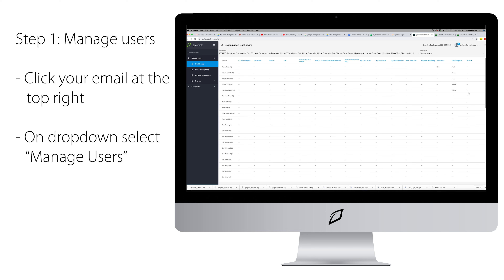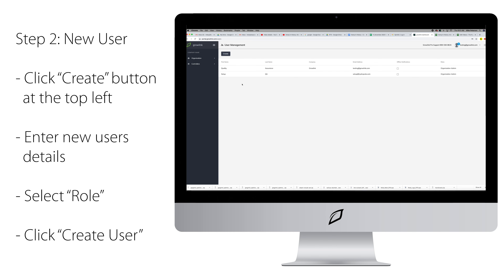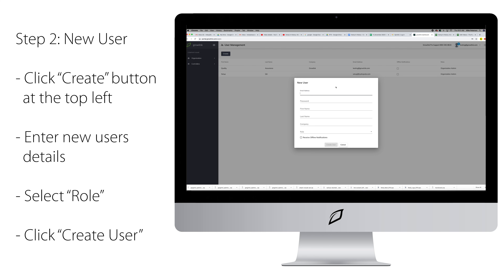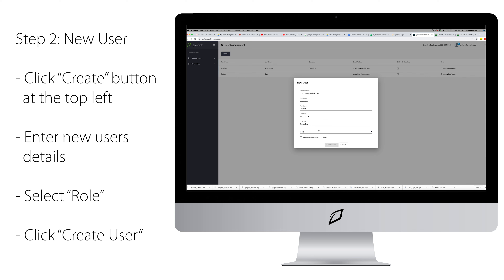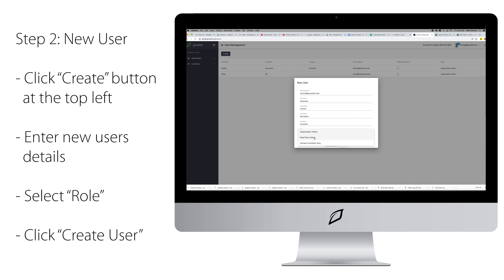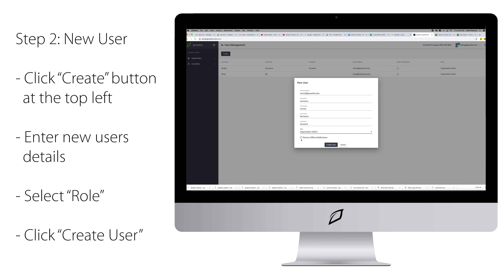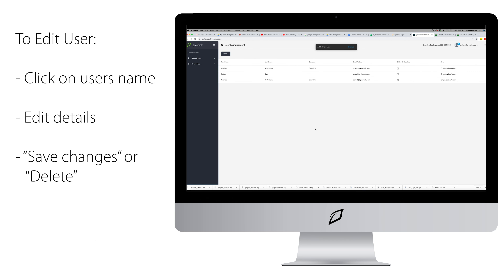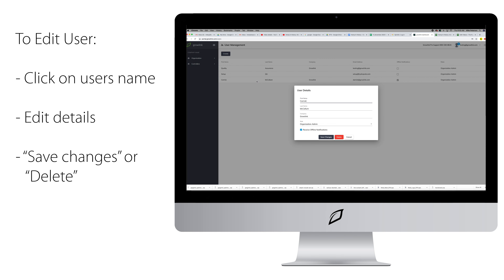Growlink Support: How To Manage Users Desktop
How To Manage Users
In this video, we will show you how to manage users on your growlink account.

First, go to growlink.com and click the log in icon at the top right.

Enter your username and password. Click Login.

Once you have logged into your account you will want to click your email located in the top right corner of the dashboard.

On the dropdown click on Manage Users

This will bring you to the page that shows you all the users that are associated with your account.

If you would like to add someone to your account click on the Create button.

Give them a password.

Enter the first and last name.

Enter the company name

Then you will set the role for the user. There are several role options to choose from.

The Organization Admin will give the user access to all features of Growlink for all controllers in the organization. They can interact will all devices, they can add and change rules, and anything else the portal offers.

Read-Only Admin will only give access to read data and not change anything. They will not be able to turn anything on or off, or adjust any settings, only see what is going on.

And Owned Controllers Only gives the user the ability to see and change ONLY the controllers they are the owner of. This will not apply to most accounts, but, an example of this would be if you had a laboratory at a facility and you would want the user to only have access to the lab's controllers that they oversee specifically and not the rest of the operation.

To receive offline notifications be sure to check the box. This will send the new user an email if the controller was to lose internet connection so you can still receive notifications. This will also send you notifications if any sensor modules were to lose internet connection.
Finally, click Create User.

To change any information or delete a user you simply click on that user's name.

In the user details, you can update their information, or you can delete the user.

And that is how you manage users.